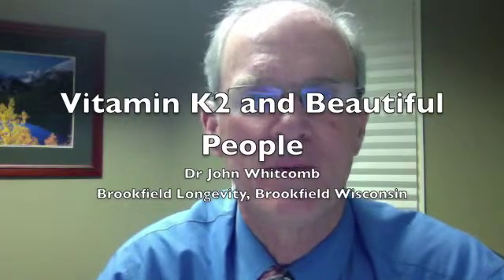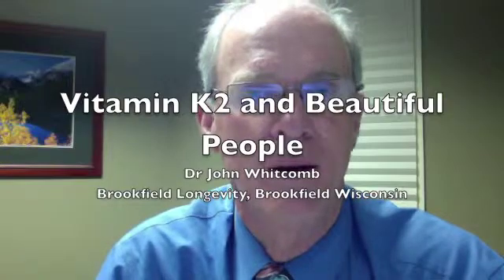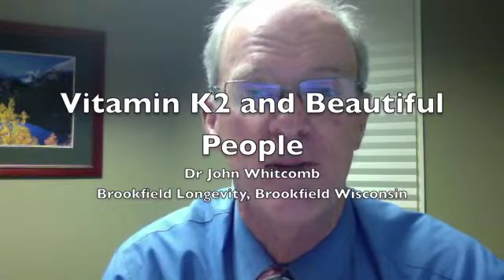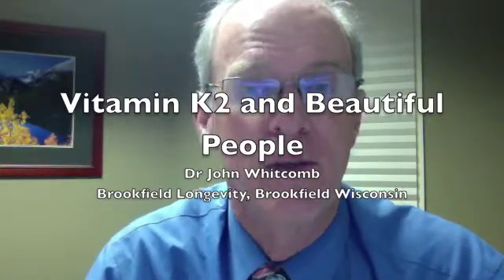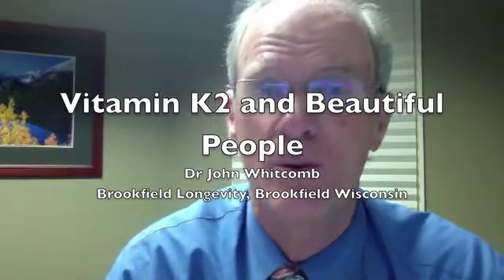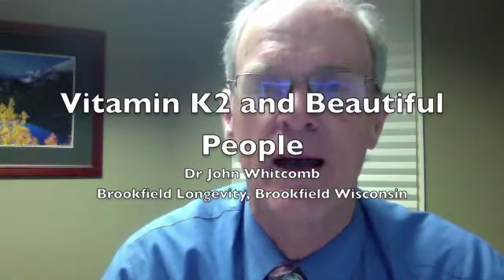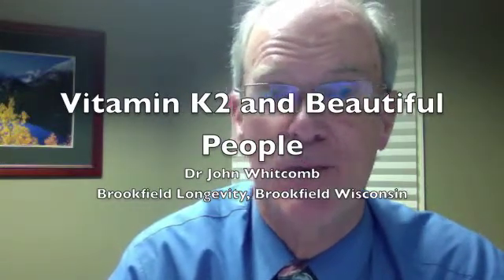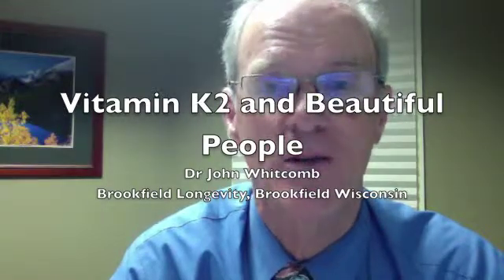Vitamin K2 and Beautiful People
Vitamin K2 is correlated with less wrinkles in skin, less varicose veins, symmetrical faces, no cavities, broad even jaws, strong bones and fewer heart attacks.  This is the most forgotten vitamin.  It completes what Vitamin D starts, and is foundational to much of your basic health. And also your beauty.  It all starts during pregnancy.  Learn how!